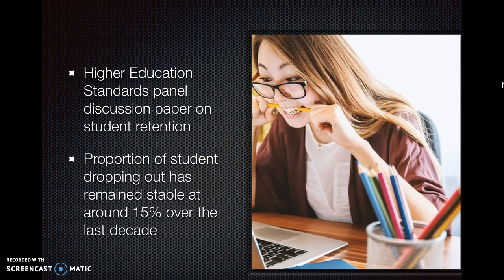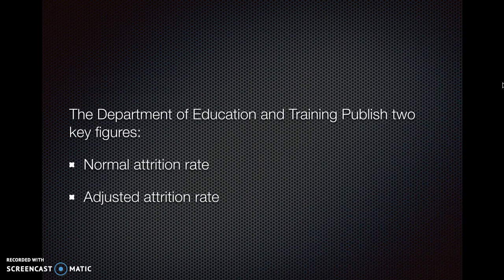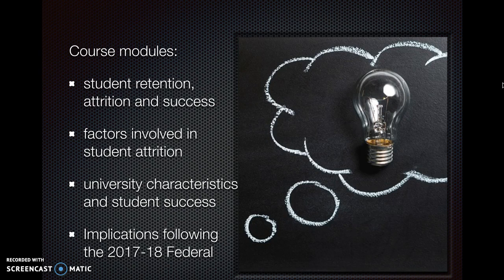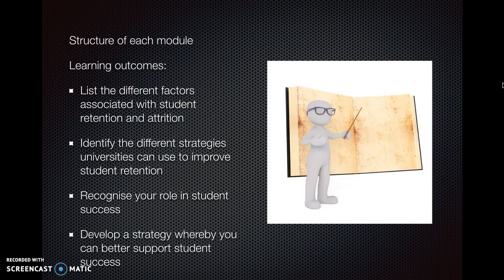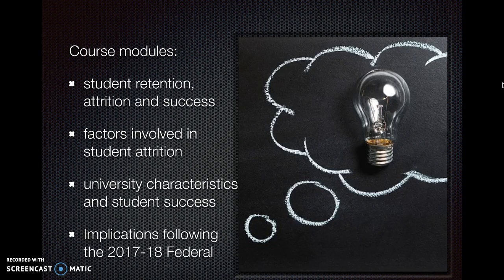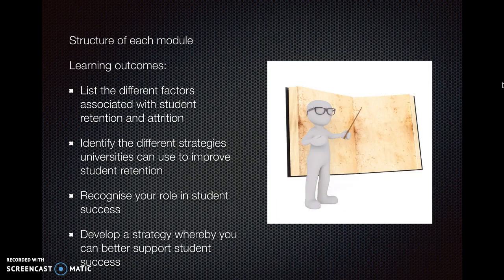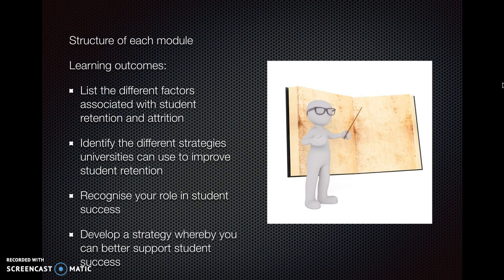Module 1: Student retention, attrition and success